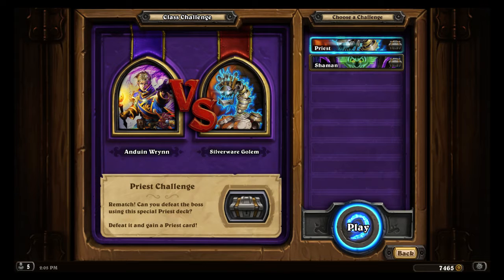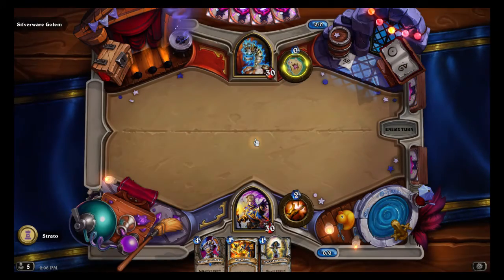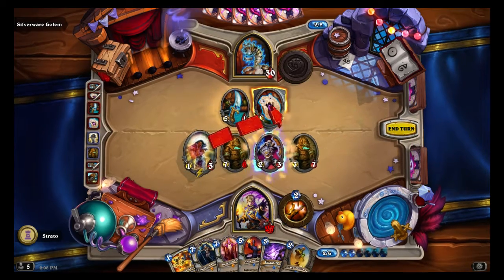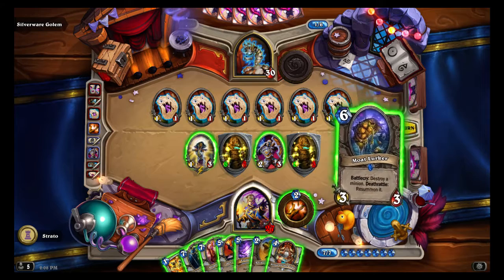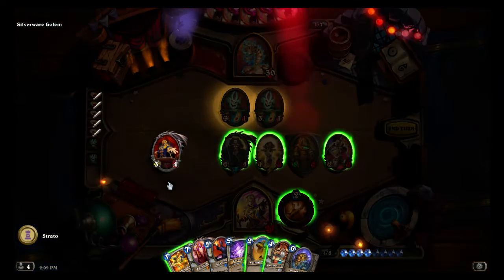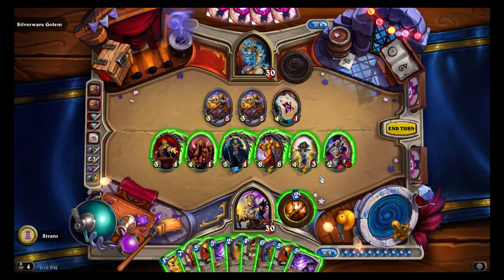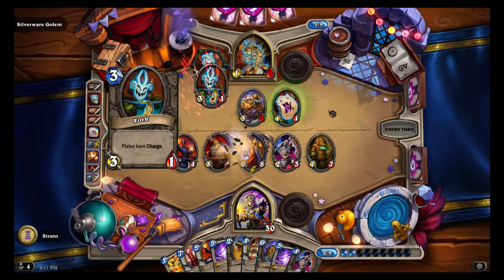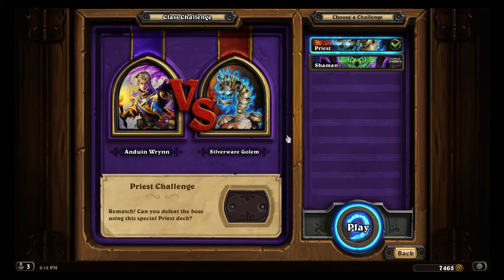Priest Class Challenge in Hearthstone One Night in Karazhan Expansion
This video is gameplay with commentary of the Priest Class Challenge in The Parlor Wing of the Hearthstone One Night in Karazhan Expansion. Finishing the challenge unlocks the Priest of the Feast card.